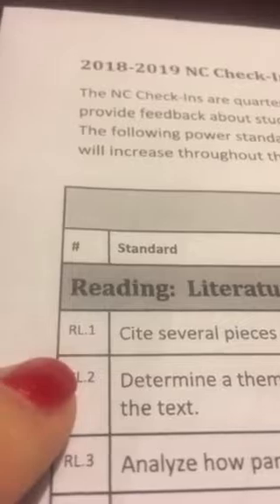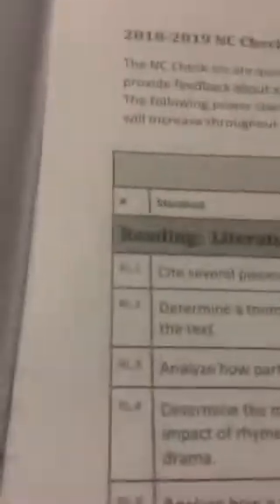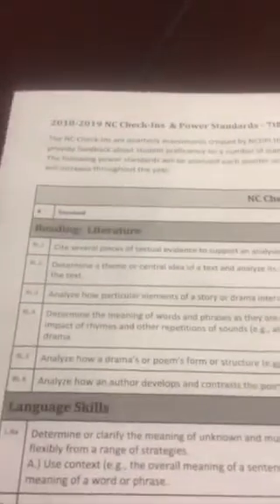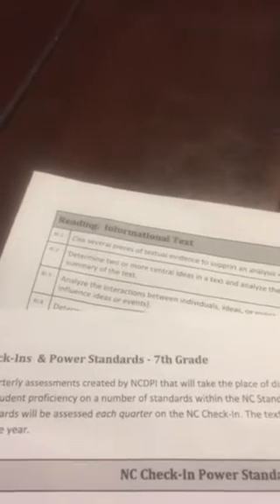Comp book part 2)